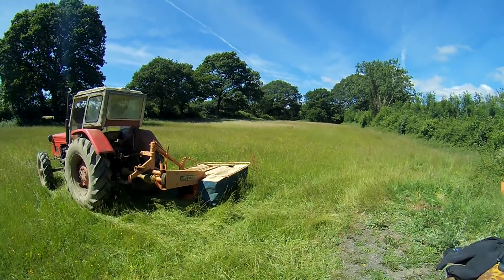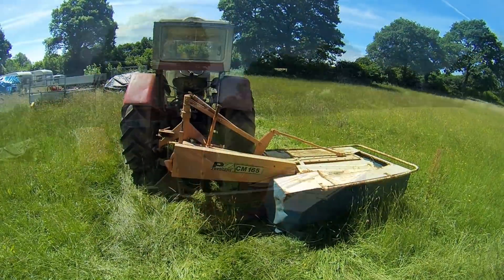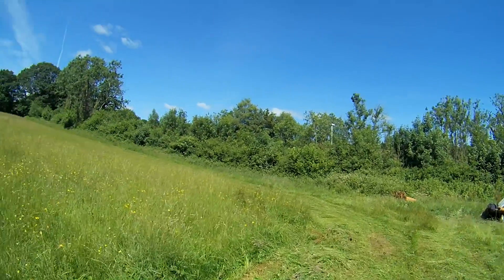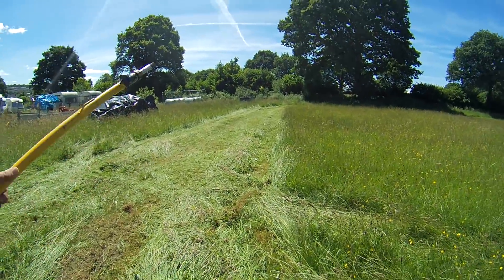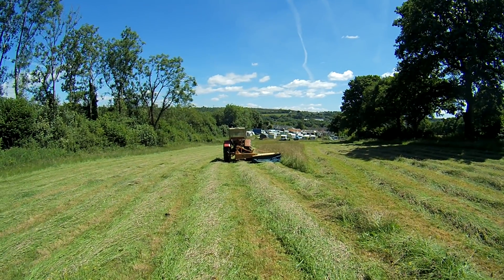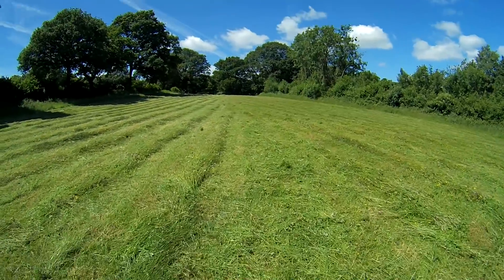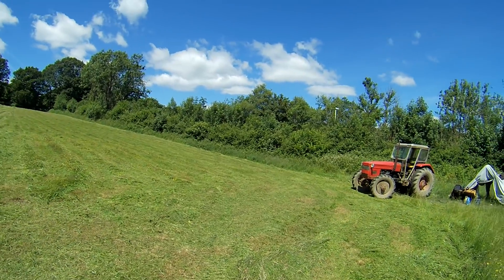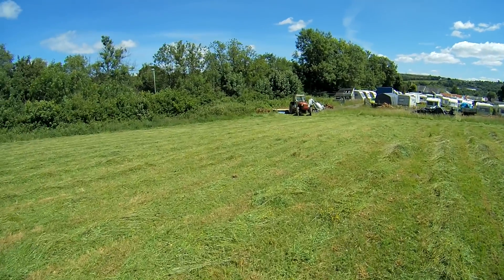50 Year Old Zetor And Pz Mower Cutting Hay, ( Vintage ) 2018 ,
Hi. Here I'm Cutting My 1st field of hay with my 50 year old zetor 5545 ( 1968 ) and my old pz cm165 mower ( vintage ).  2018. I've had this zetor for 25 years and it has served us very well.  This equipment is old but they still do the jobs that they have to.

12pcs Premium Garden Gardening Tool Set Garden Hand Tools Mechanics Kit Pruning Tools Smith & Allan Super Tractor Oil Universal (STOU) 15w/30 : Size - 20lt Super Gold 15 W40 Engine Oil 5lt Amber Petronas Tractors Agricultural Machinery